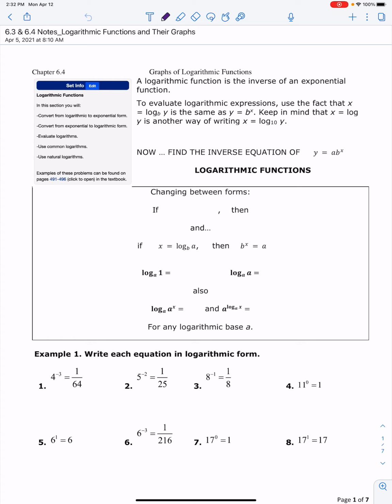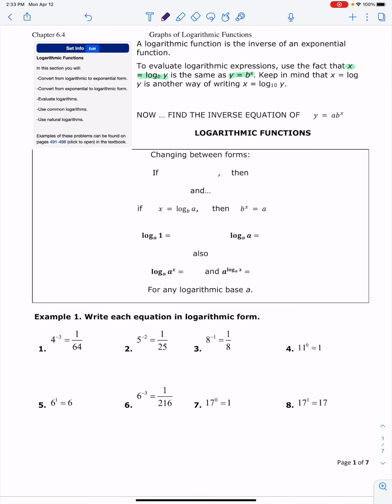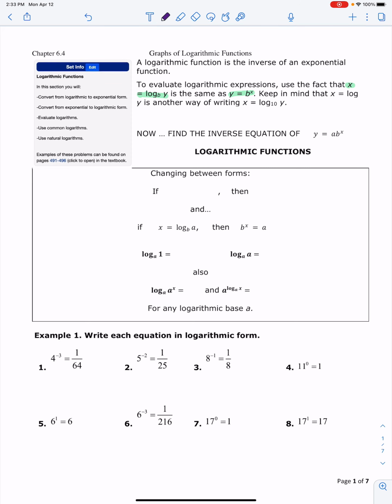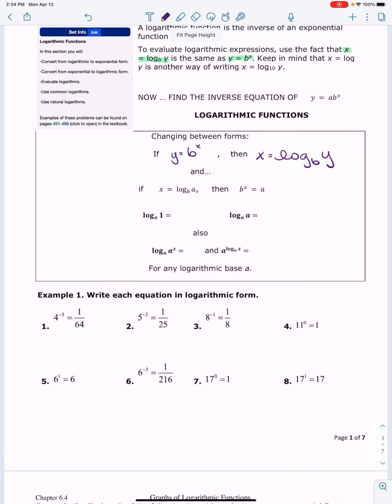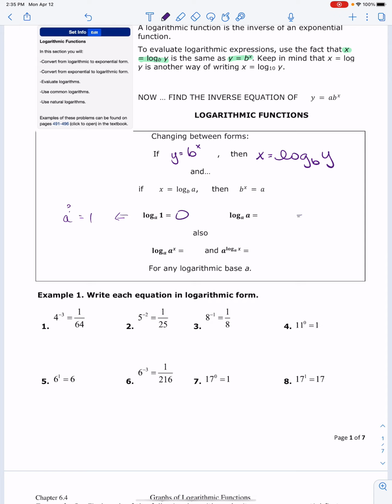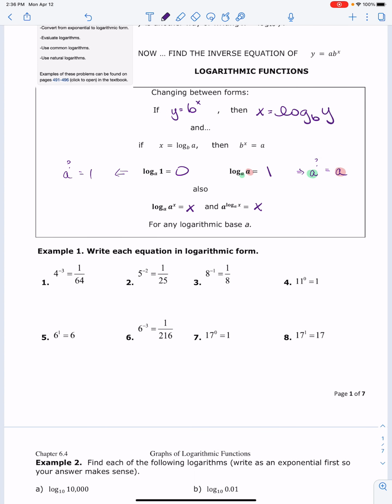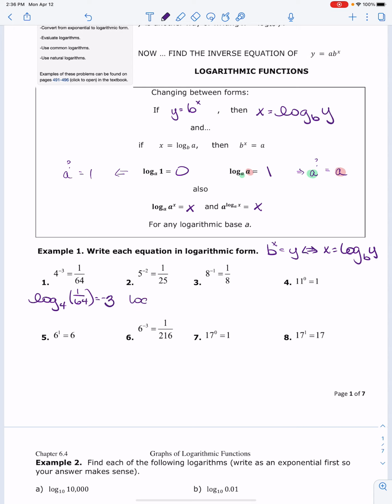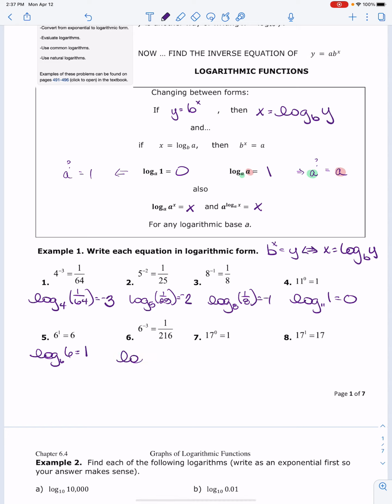6 3 & 6 4 Notes Logarithmic Functions and Graphs page 1